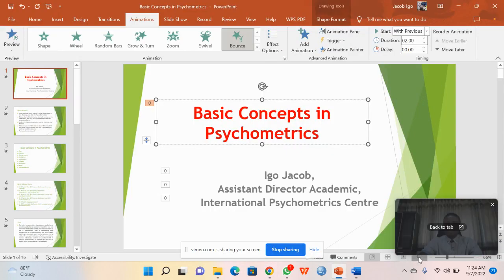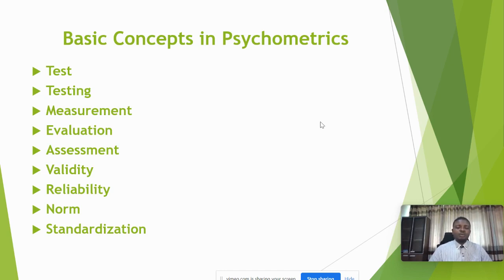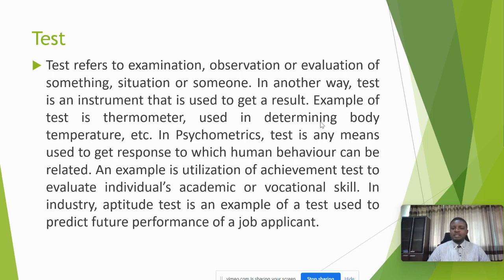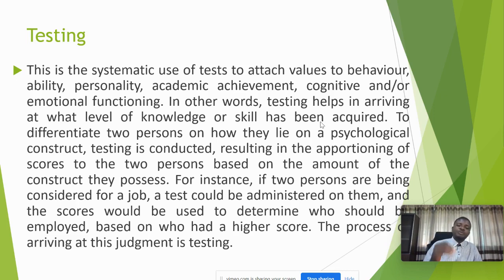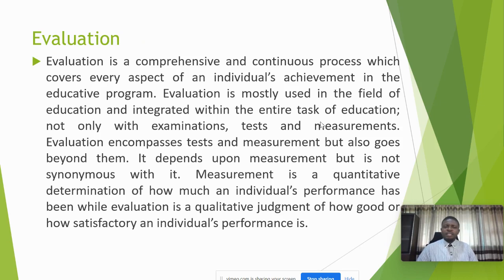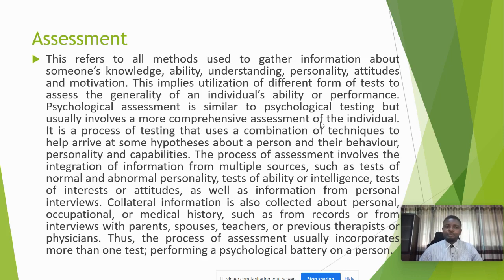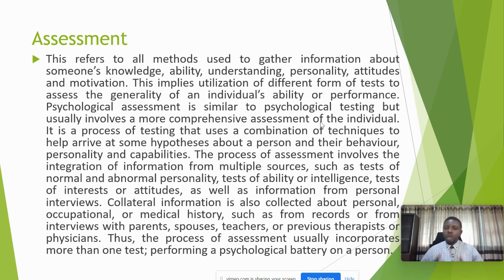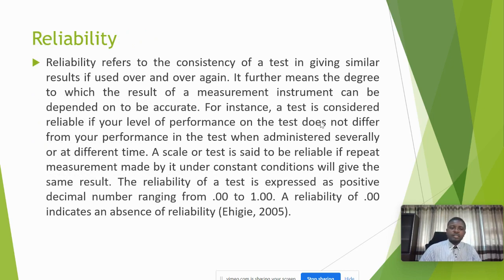Psychometrics Hub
To ensure that Psychometrics is taught at all level with elaborate elaborate illustrations, examples and practical application for easy understanding and usage.